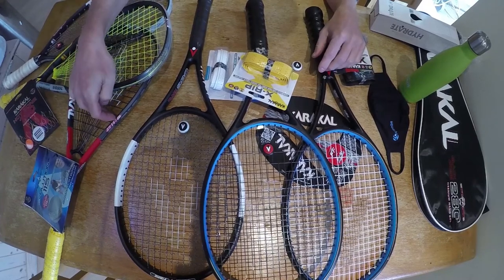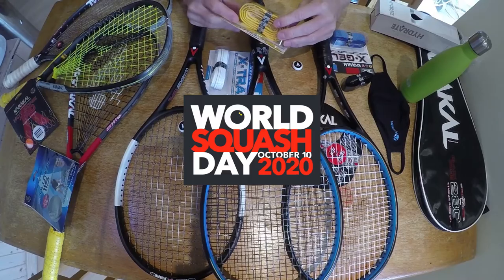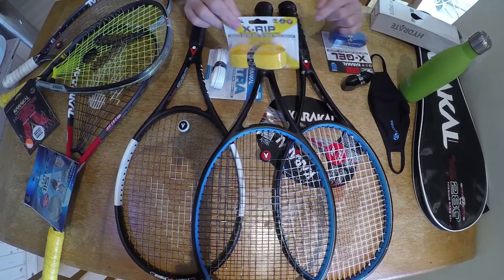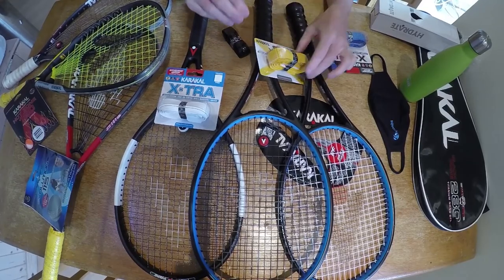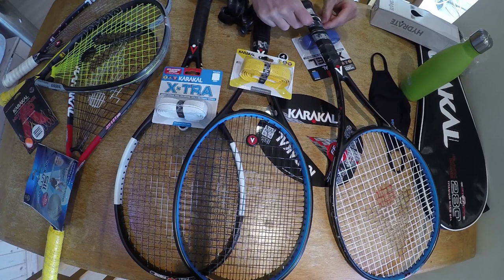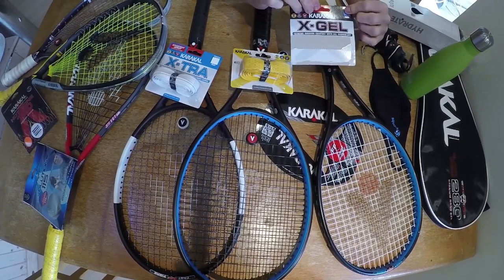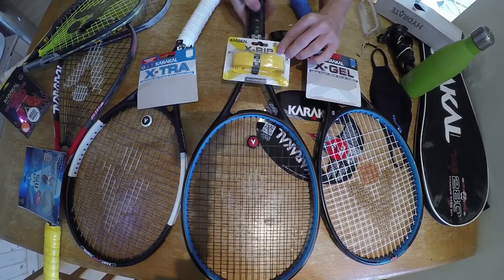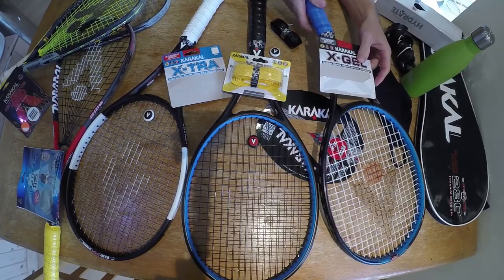Karakal Grip Review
A quick review of some of the Karakal grips on the market